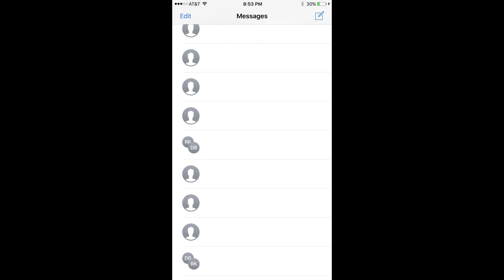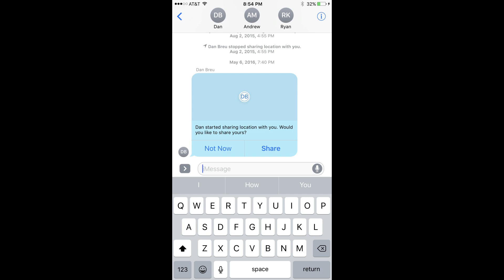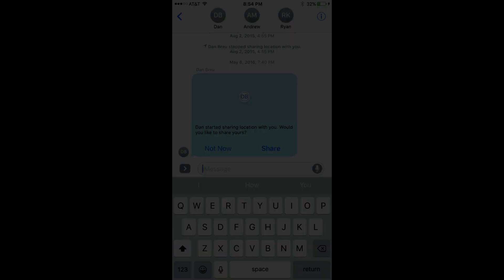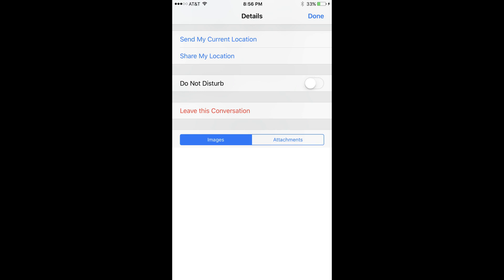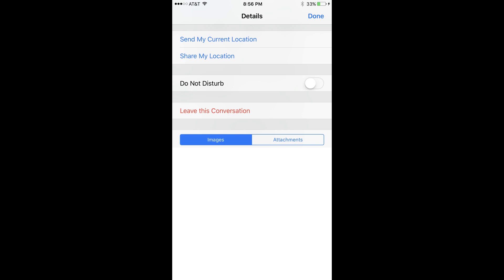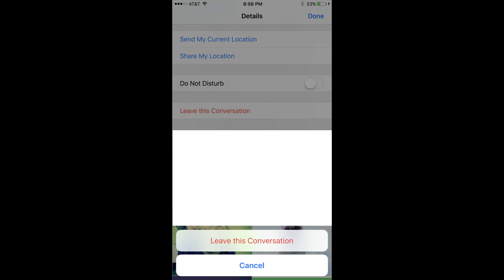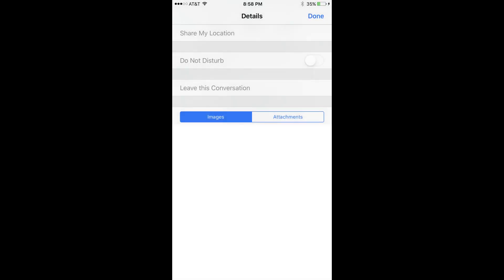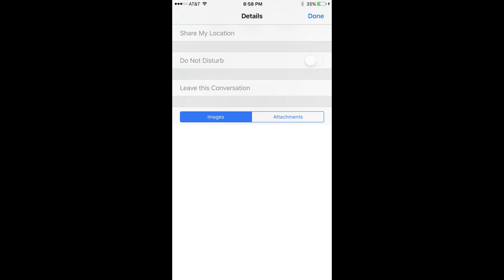How to Leave Group Chat on Apple iPhone or iPad (2017)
This video walks you through how to leave a group chat in the Messages app on Apple iPhone or iPad. It should be noted that you can only leave a group chat if everyone in that chat is using iMessage.